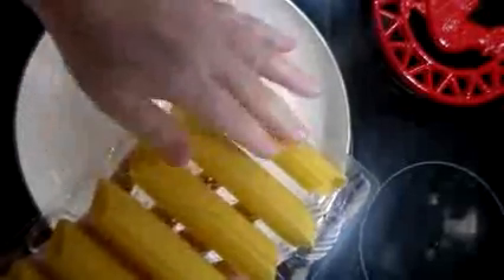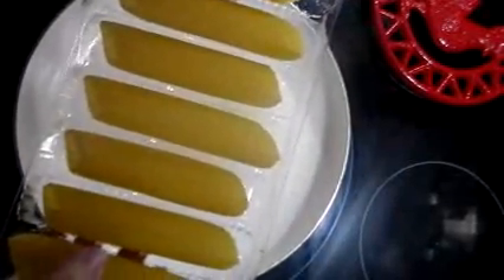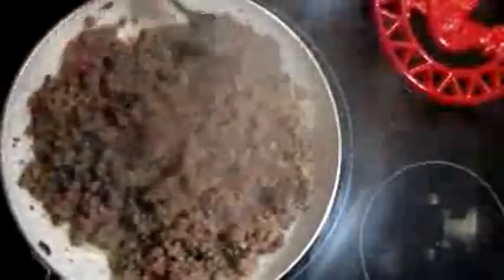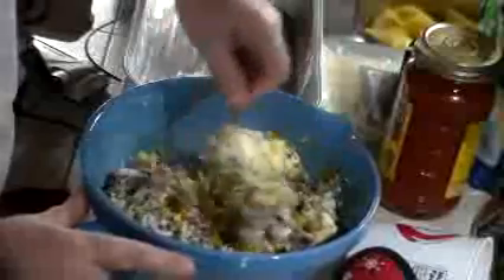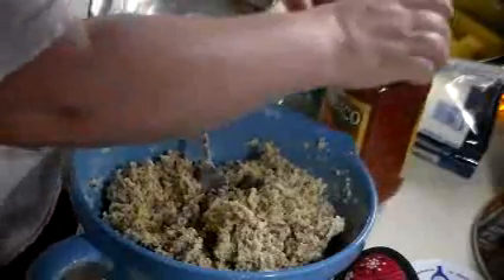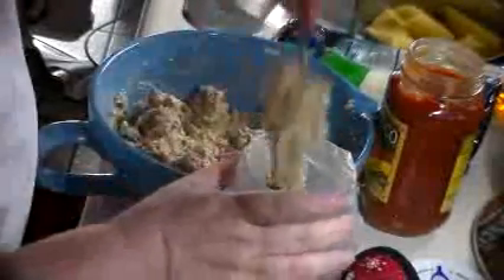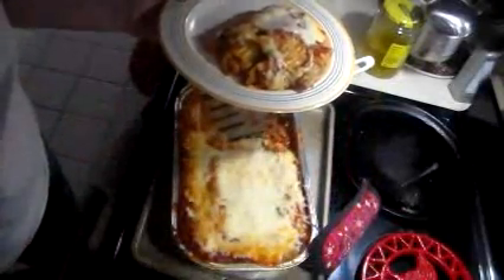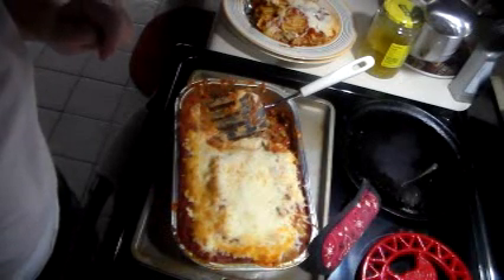Three Cheese Manicotti - Great For Sunday Dinner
Occasionally I crave Italian food and since there are NO restaurants that are local we put them together our-self and this one was fabulous.  I hope you enjoy and will try it for your family.

Check our our Facebook page where we share our Recipes and many other recipes!